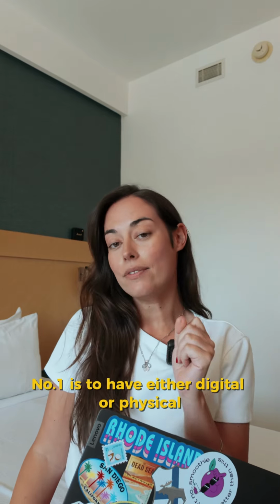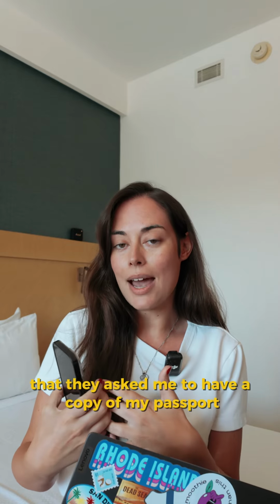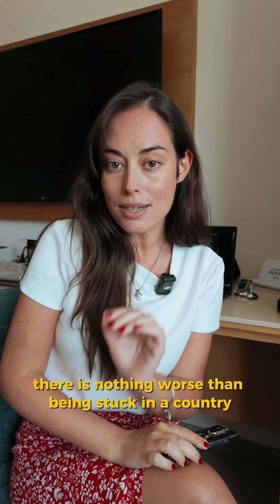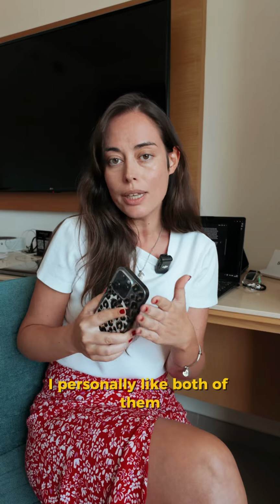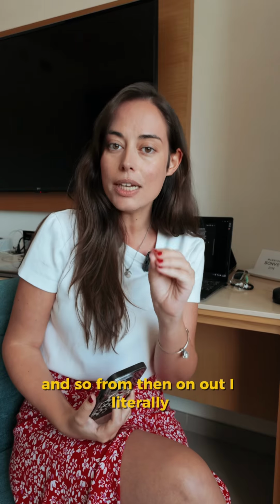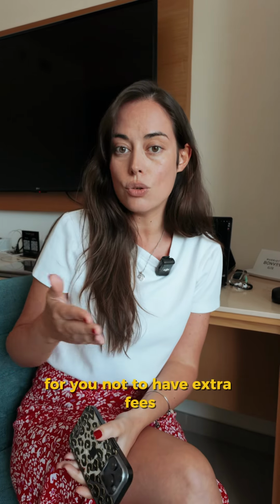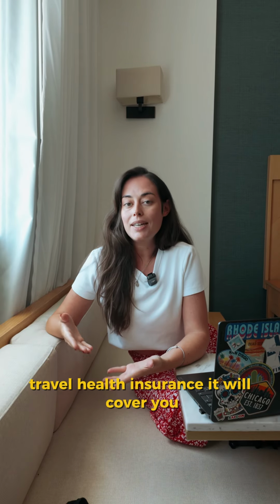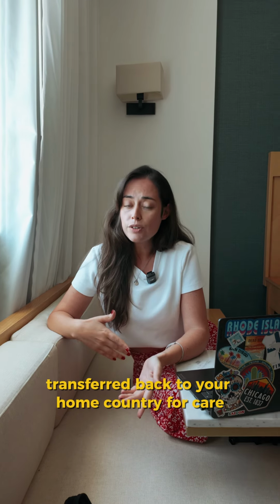What Are The Most Important Items To Bring When Traveling Abroad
Before you travel abroad, make sure you have your travel documents, money, and health insurance sorted! Watch this video to learn about the most important items you should bring on your international trip.